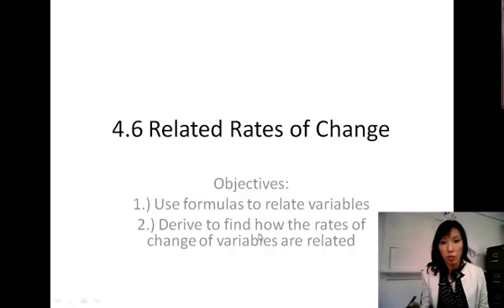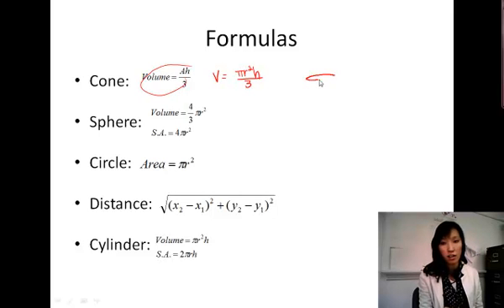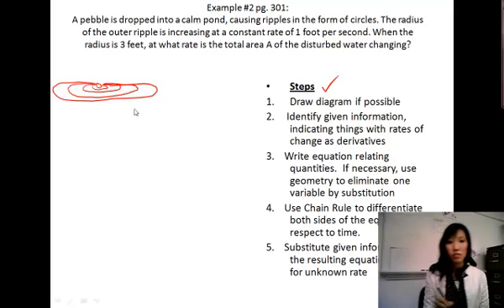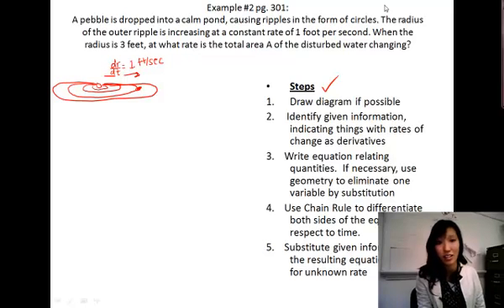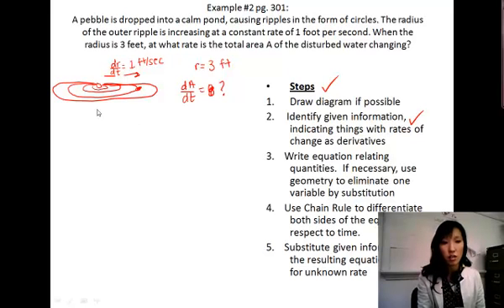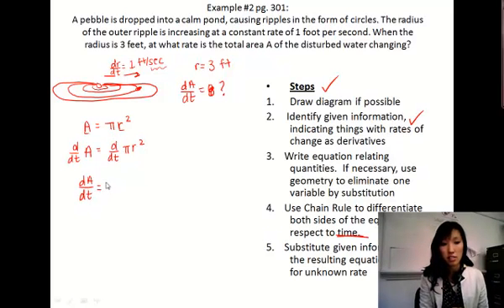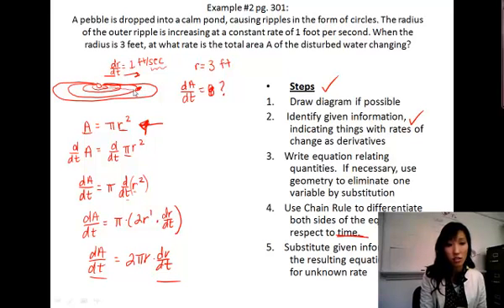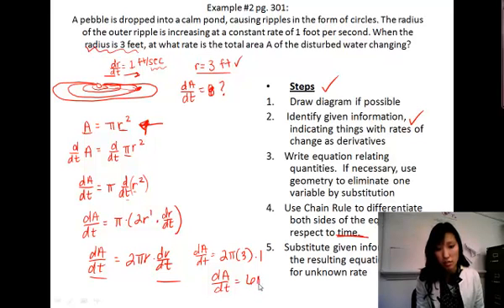4 6 Related Rates of Change